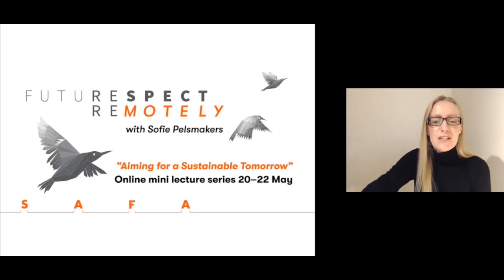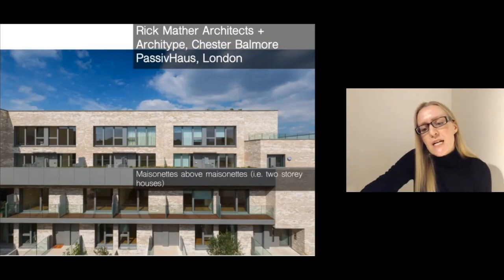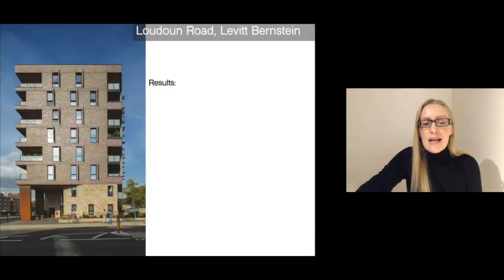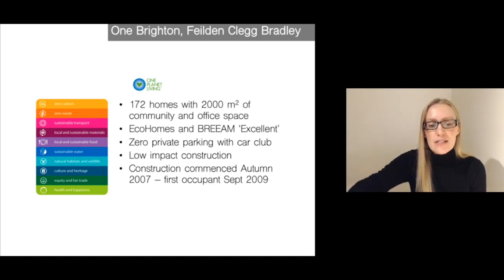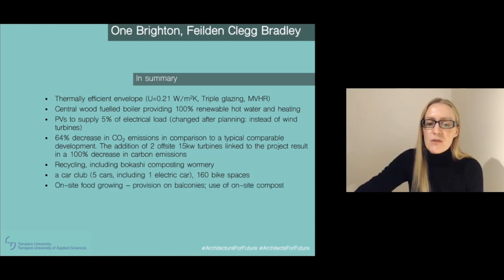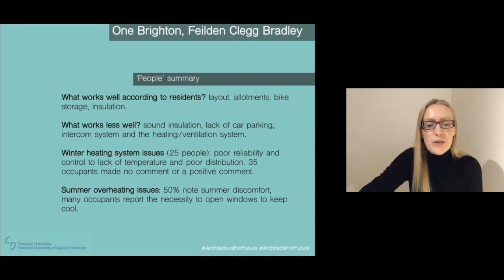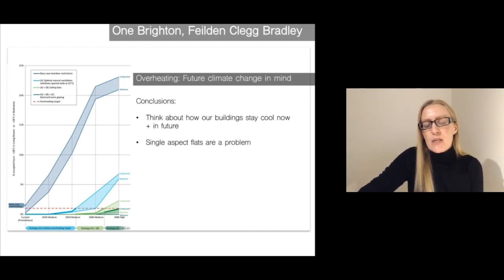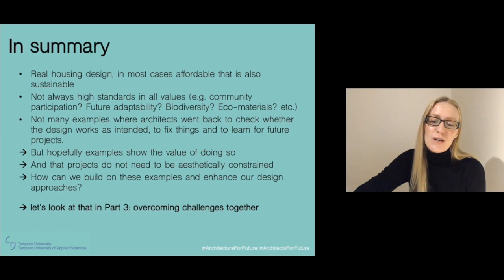Aiming for a Sustainable Tomorrow PART 2: Exemplary International Housing Design Examples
FutuRespect Remotely with Sofie Pelsmakers : "Aiming for a Sustainable Tomorrow" Online mini lecture series 20–22 May.

KE 20.5.
Aiming for a Sustainable Tomorrow part 1: Current State of Housing Design

TO 21.5.

PE 22.5. / LIVE KLO 16
Aiming for a Sustainable Tomorrow part 3: Overcoming Challenges Together & ”Pub” meeting